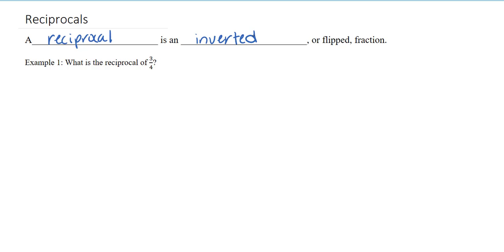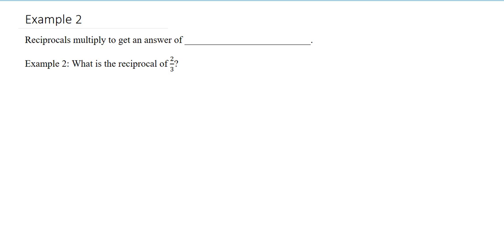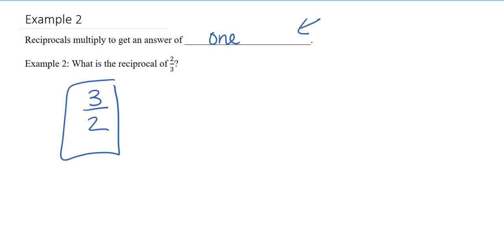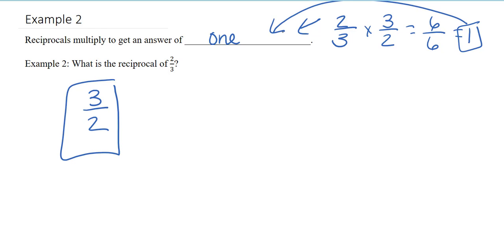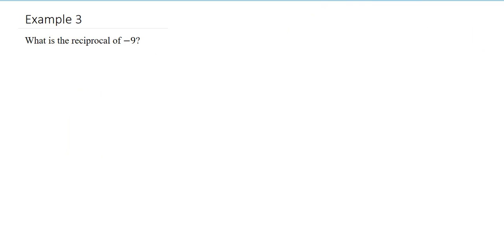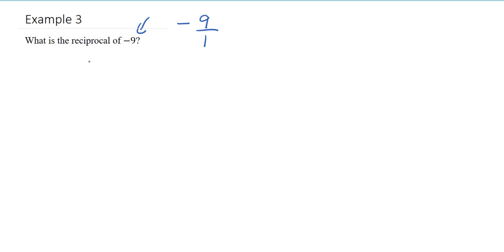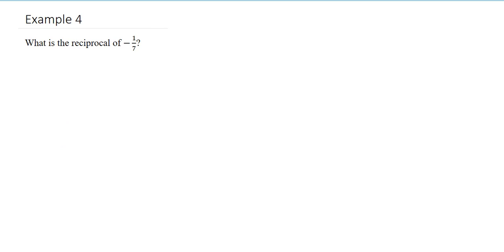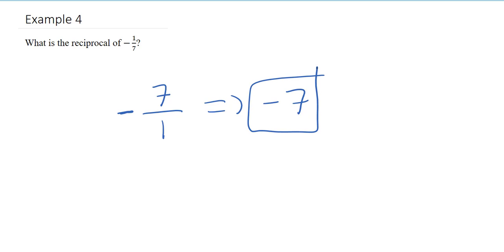Reciprocals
Find the reciprocal.